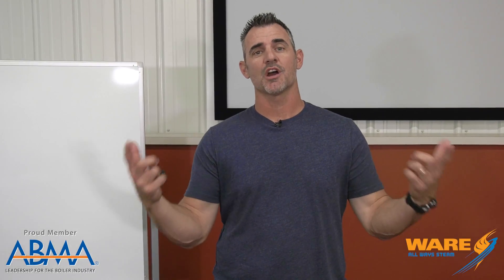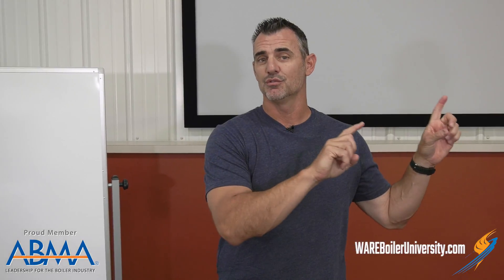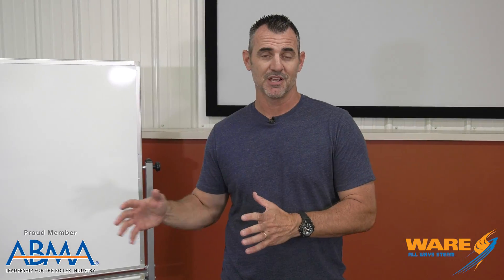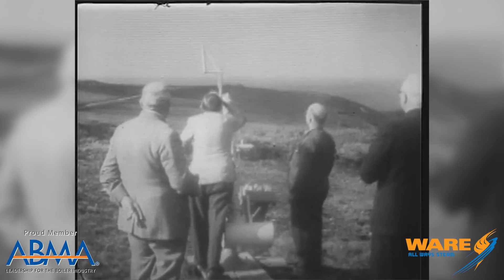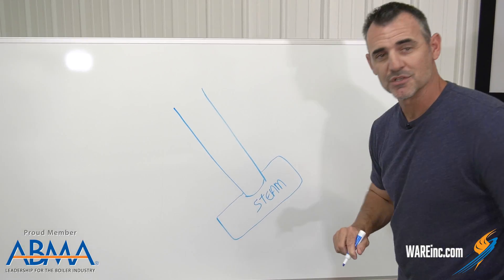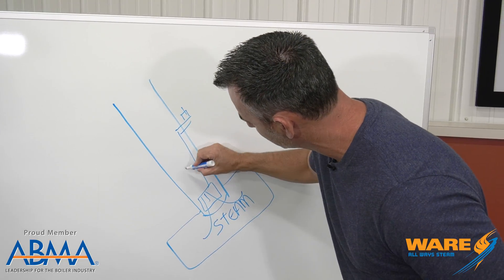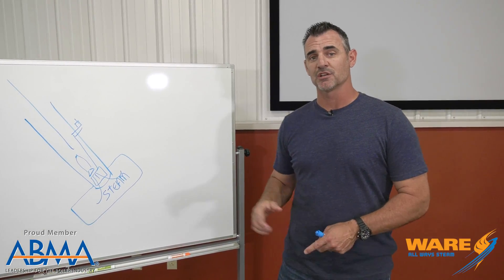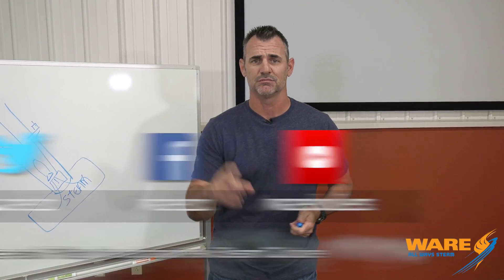What is the Holman Projector - Steam Culture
Today on Steam Culture, Brent talks about the Holman Projector. During World War 2, protective anti-aircraft guns were being removed from boats to be re-purposed on Navy ships which left them exposed. The Holman Projector was the answer to that. A steam powered launcher reminiscent of a potato gun.

We offer nationwide boiler rental. Get a quote within an hour!

4steamware.com - Purchase clever, steam industry themed t-shirts. All proceeds go to Kosair Charities.